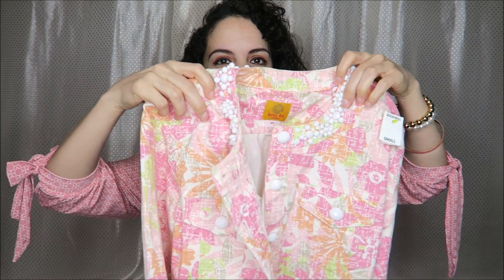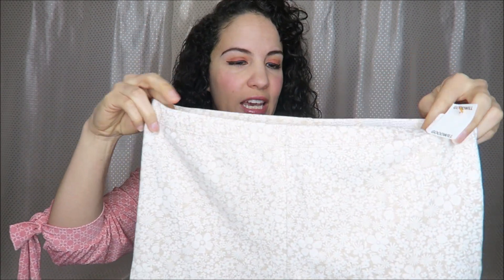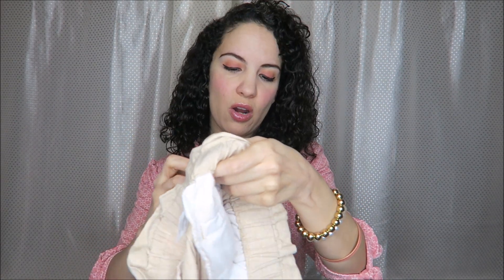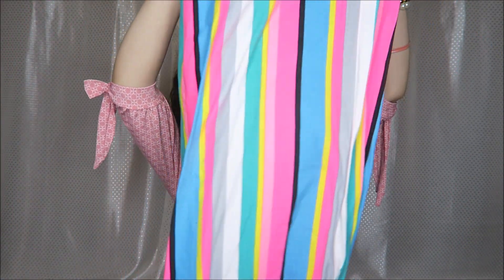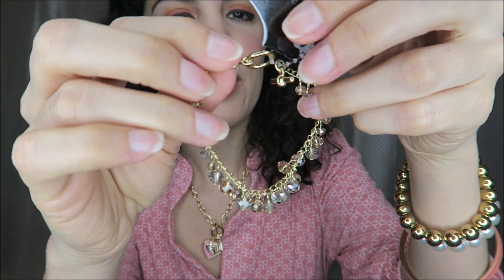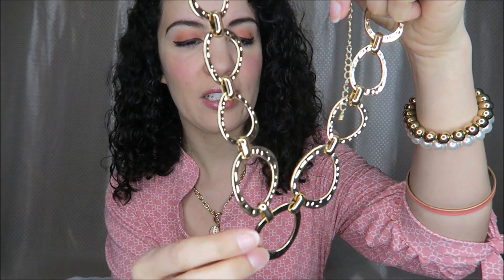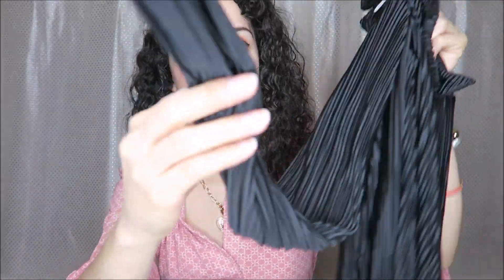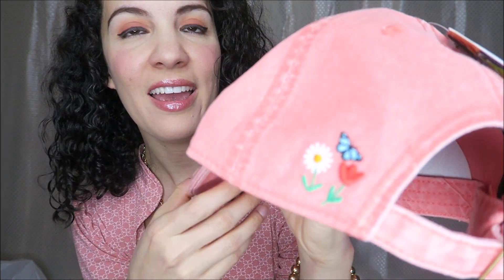Goodwill and Walmart Fashion Haul